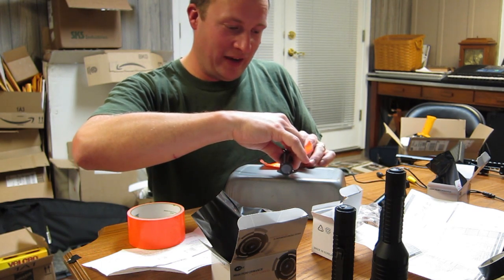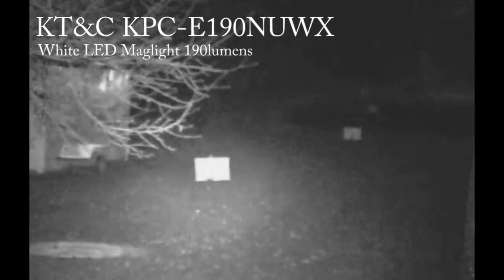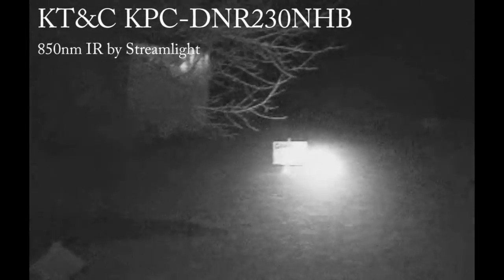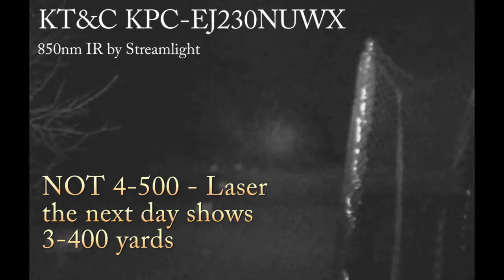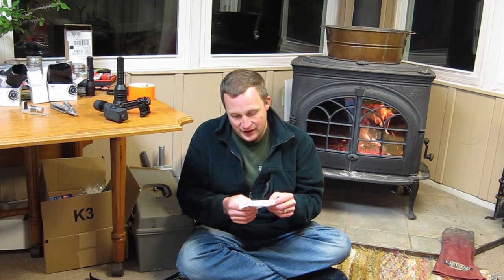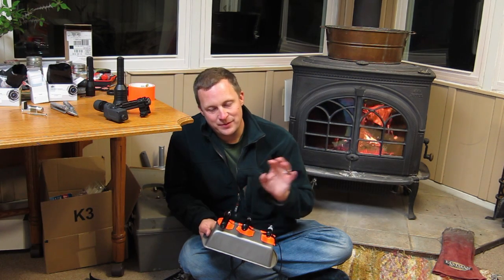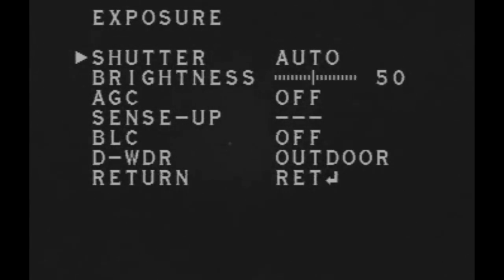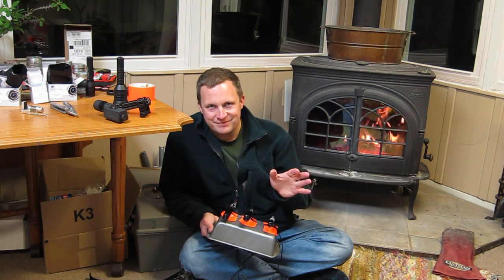3 Top Bullet Cameras for DIY Night Vision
I review the top 3 bullet cameras that I narrowed my research down to after testing other cameras and also working with tech support from KT&C. They did some lab tests for me to narrow it down.

This is full review with all my test shots. I get a little lengthy at times and I apologize as my brain injury often slows my thoughts and scrambles some words at times :-)

KPC-E190NUWX - smallest size no OSD to adjust settings
KPC-DNR230NHB - 1/3" 760H SONY Super HAD CCD II - not as good quality
KPC-EJ230NUWX - 1/3" 960H SONY EXview HAD CCD II - best quality my choice after testing.